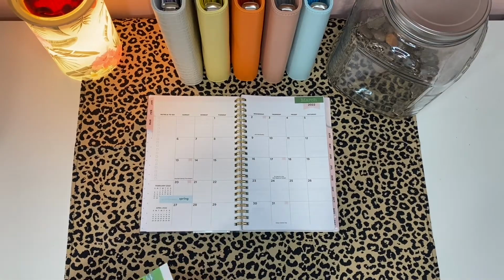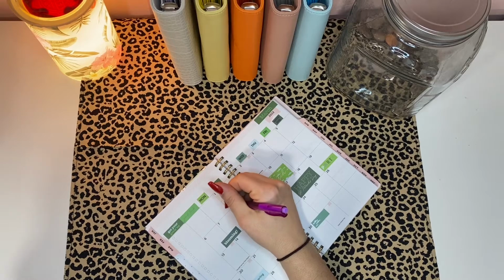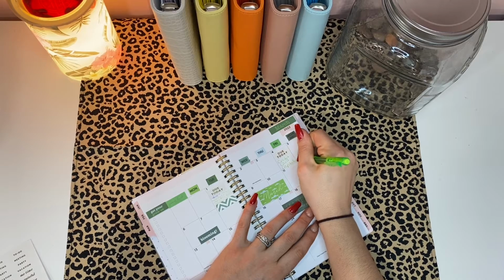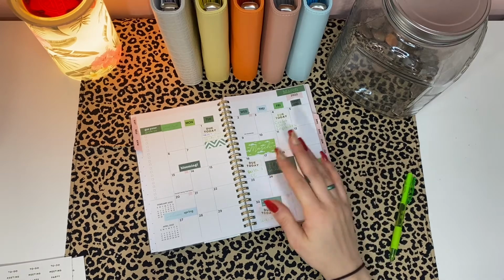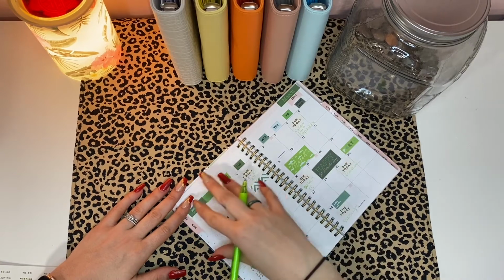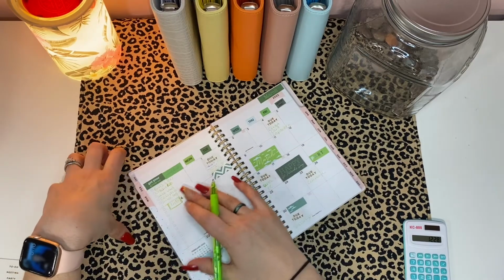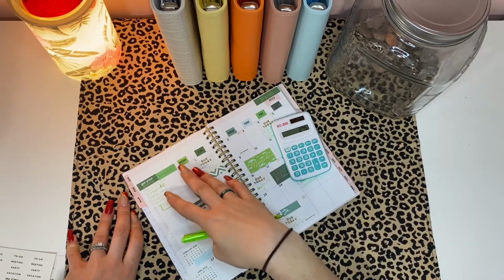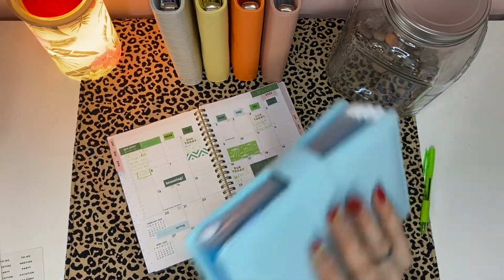Setting up my March budget calendar! See how I go from bills to binders!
I appreciate everyone of you who support me and help me. Today I am setting up my March calendar.If your interested in how I figure out my calendar and set up my budge sit down grab your fav snack, drink, what ever and hang out with me.
I have been doing this system for over 10 years now. Ever since I became a bartender I would put cash away in different envelopes so I didn't overspend. This ishow I'm able to have minimal bills and buy most things in cash. Whether you're just starting this journey or you been doing it for years let me know how it's helped you.

code=VMBBWG

Etsy shop